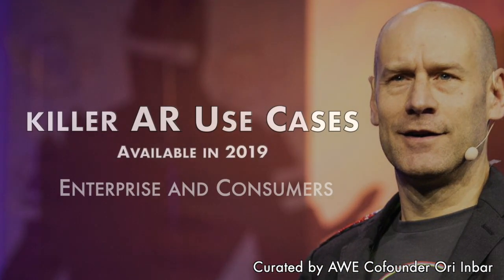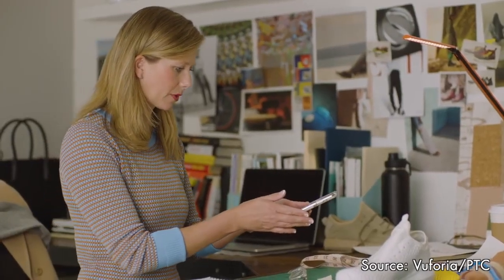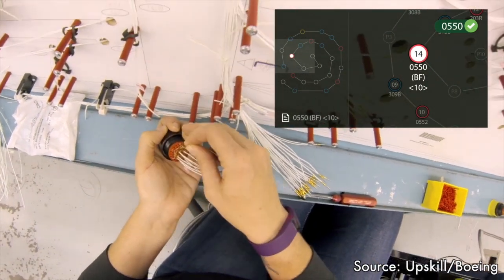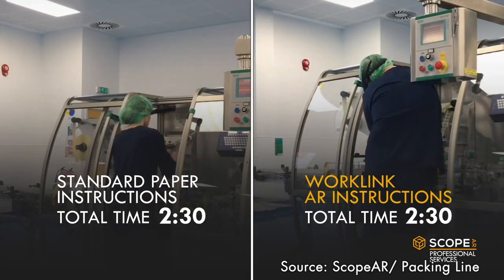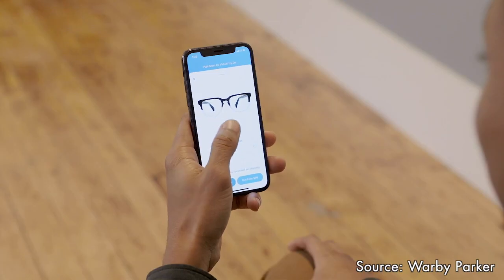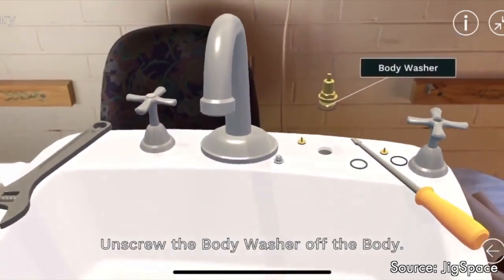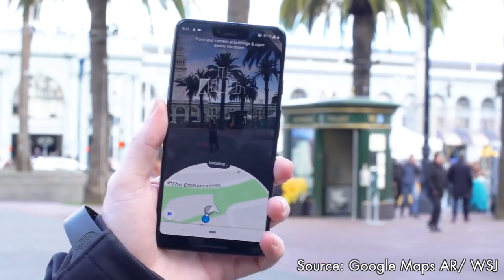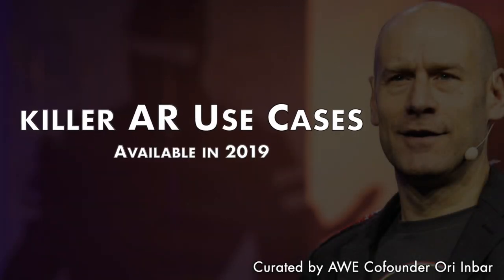Killer Augmented Reality Use Cases For Enterprises and Consumers - available in 2019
This is a collection of videos with killer Augmented Reality (AR) use cases for enterprises and consumers - all available in 2019. It's curated by AWE cofounder Ori Inbar as a follow up to his AWE keynote.
Companies mentioned: ScopeAR, Caterpillar, Vuforia/PTC,  Upskill, Boeing, GE, Google Glass, Ubimax, Samsung, Microsoft Hololens, Ikea Place, Houzz, Warby Parker, L'Oreal, YouCam, DangleAR, JigSpace, Streem, Kayak, Parcel Broker, Google Maps, 6d.ai, Patched Reality